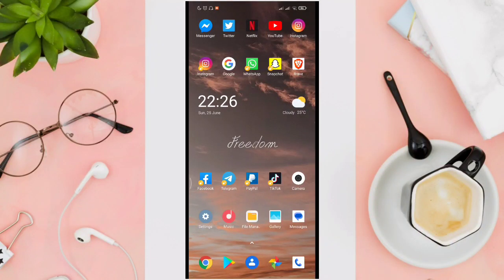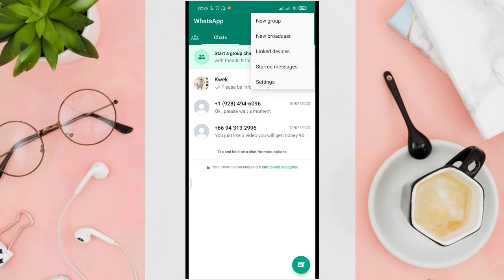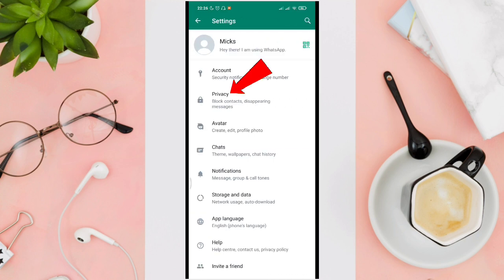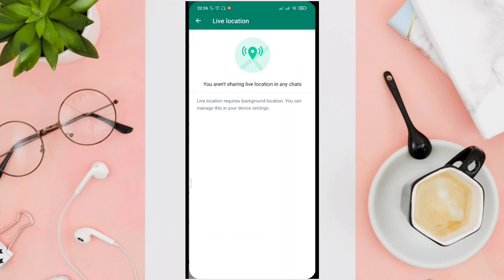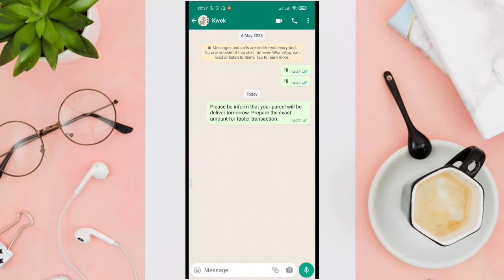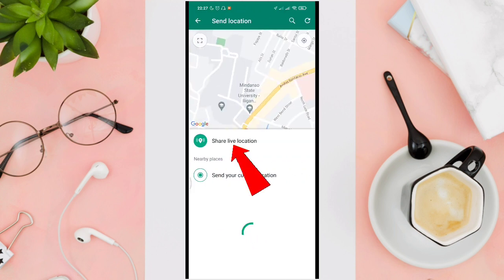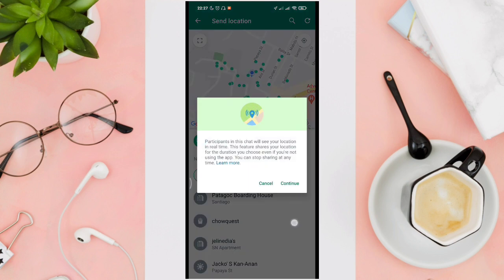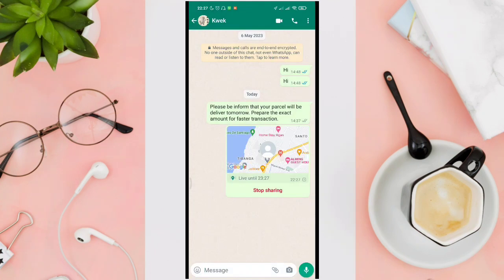How To Share Your Location On WhatsApp (Full Tutorial)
Discover how to share your live location on WhatsApp with our step-by-step tutorial. Whether you want to coordinate meet-ups, ensure safety, or simply let your friends and family know where you are, the WhatsApp live location feature is a game-changer. In this comprehensive guide, we'll walk you through the process of sharing your live location on WhatsApp. Watch now and start sharing your whereabouts effortlessly!